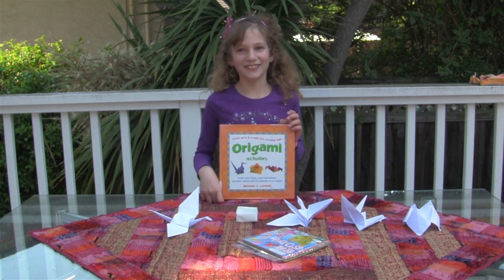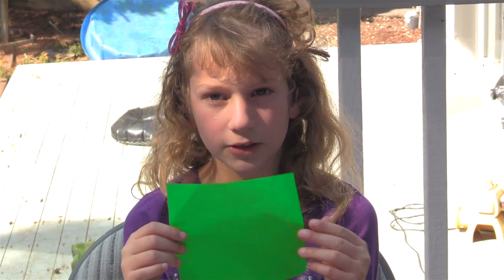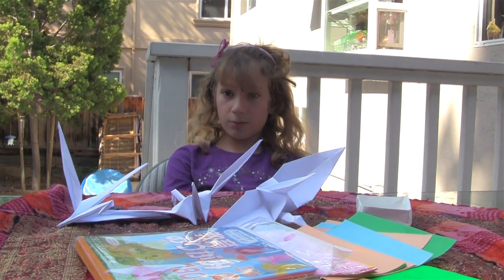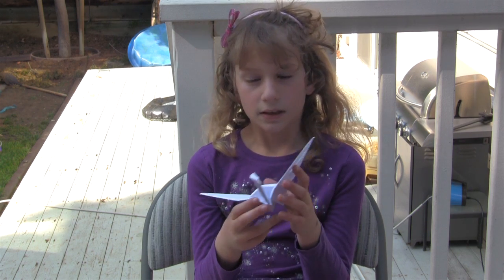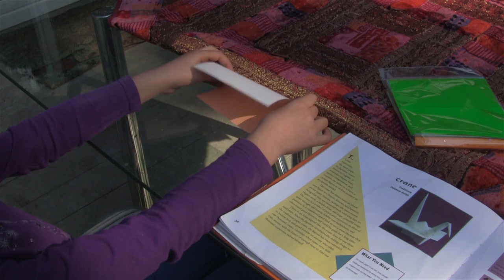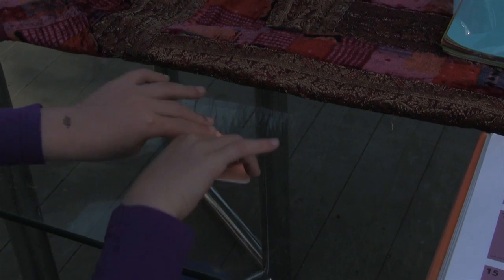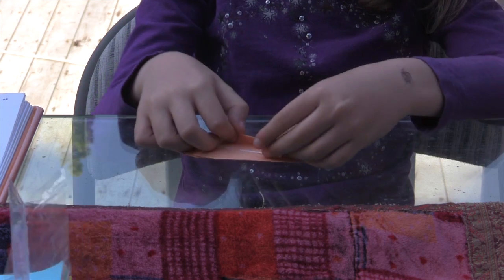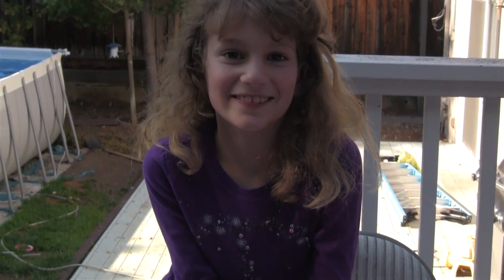What is Origami - and making a crane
What is Origami & making a crane